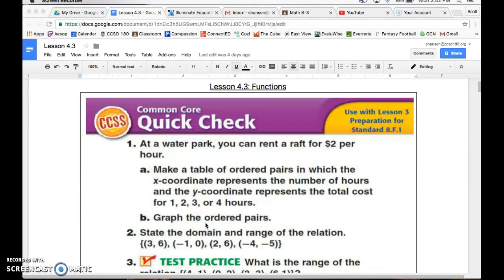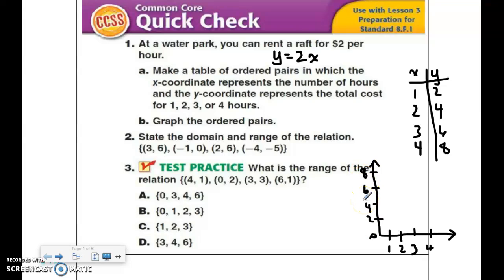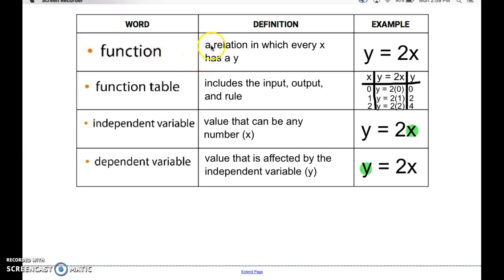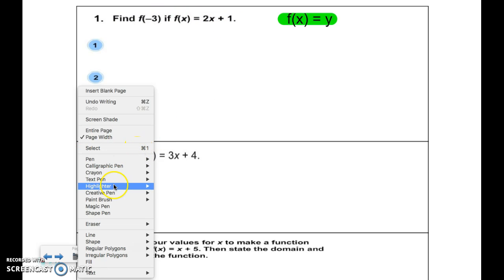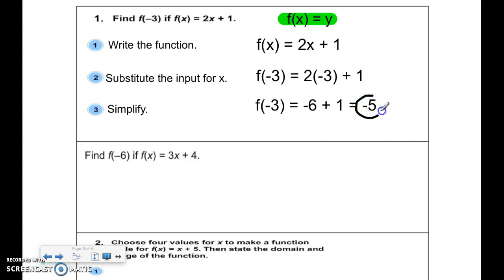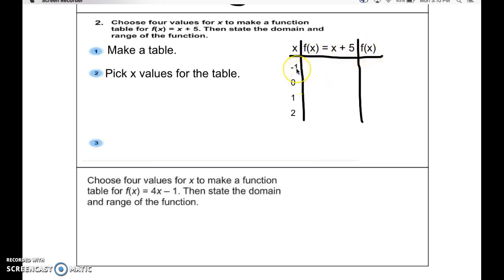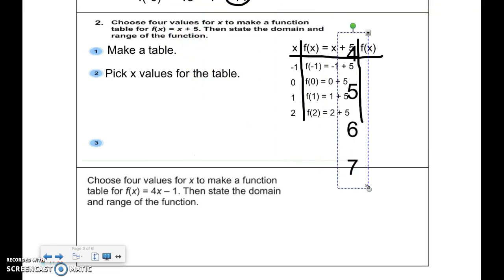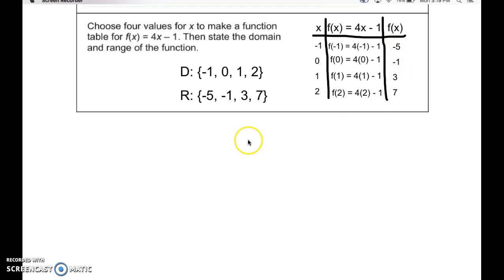Lesson 4.3 (Part 1)